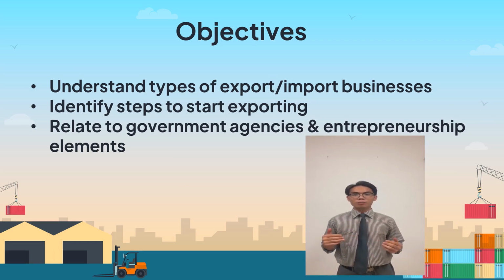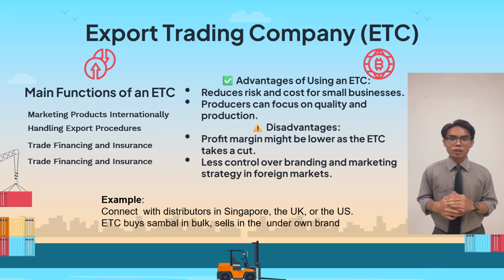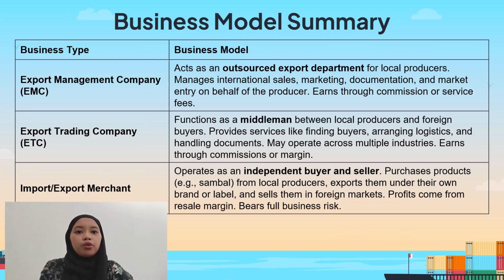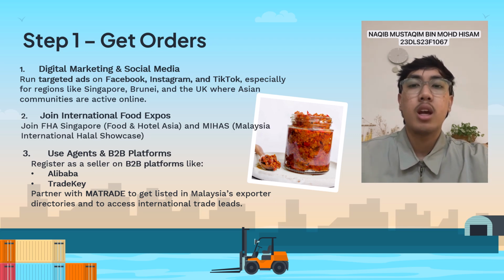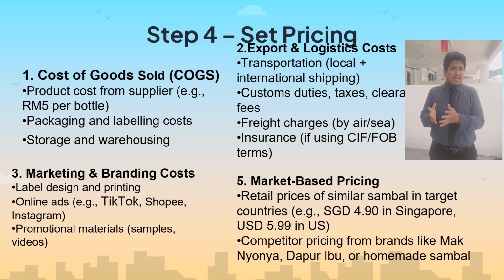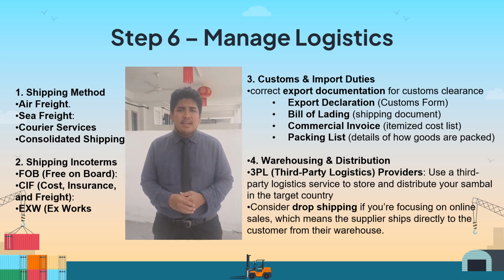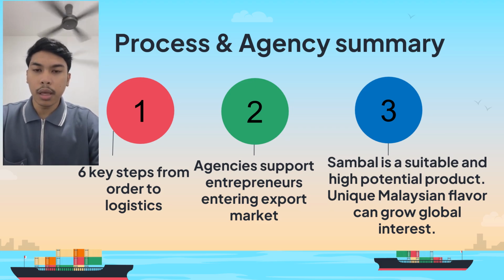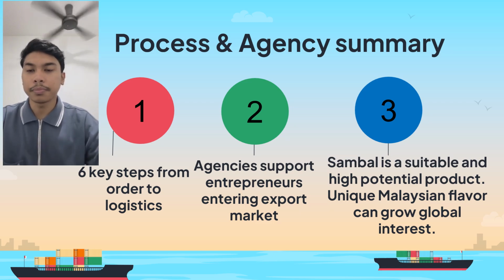DPL 40093 | EXPORT AND IMPORT PROCEDURES | Promoting Export and Import Entrepreneurs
Lecturer : Puan Umikalthum
Members : Aliff Imran ( F1052 ), Muhammad Taqwin ( F1054), Naim Aiman (F1056), Nurfatin Amalina ( F1066 ), Naqib Mustaqim ( F1067 ), Nur Faranadia ( F1069)